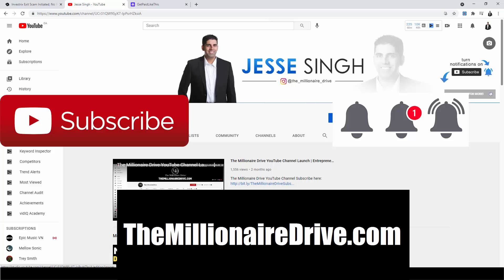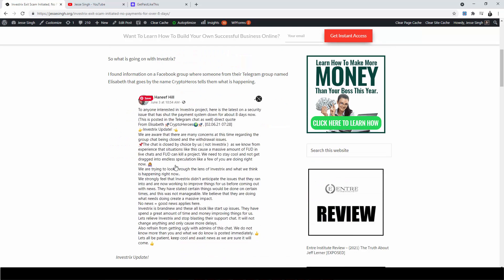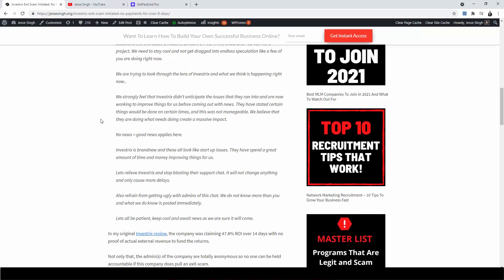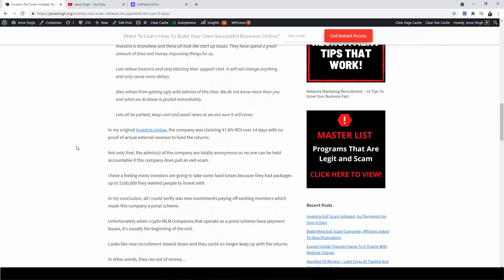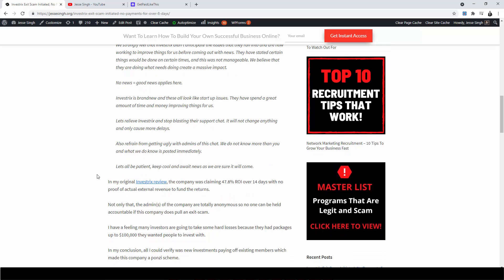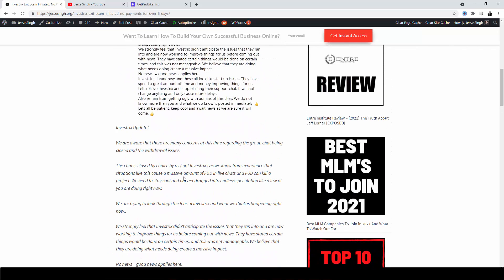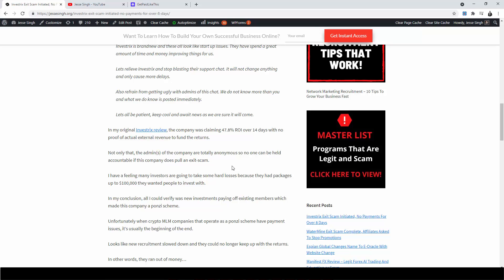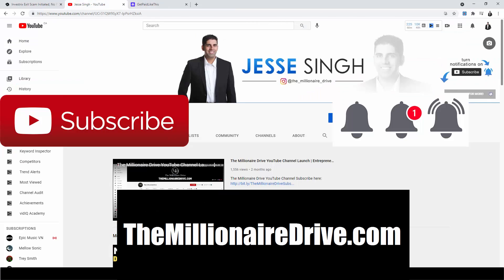Investrix Exit Scam Started, No Payments For 8+ Days, Investors Angry |investrix.io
Investrix exit scam has been initiated because of no payments to investors in over 8 days and no communication on why the Investrix withdrawal delay.

In my original Investrix review, I did call out the company has a ponzi scheme because they had no proof of external revenue funding their crazy 47.8% returns over 14 days.

In fact, they had no information on who runs or owns the company and unlike all the other Investrix reviews at the time, I called out the Investrix scam for what it was...

Like any ponzi scheme, once recruitment slows down, they ran out of money to pay those aggressive returns.

Find out what is exactly going on with Investrix.io or Investrix.club in this video so pay close attention and watch this to the end...

✅ Investrix Review - Legit 47.8% Return Over 14 Days or Scam?

✅ Prospect Like A Pro

✅ Don't Do This Video

✅ How Teachable Are you

★☆★ Jesse Singh ★☆★